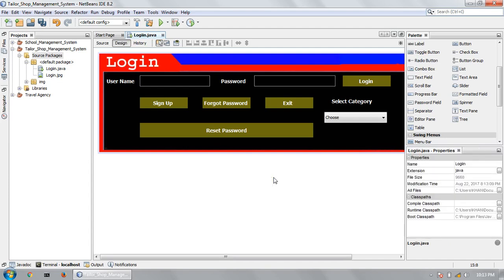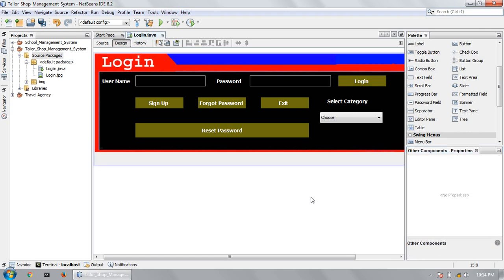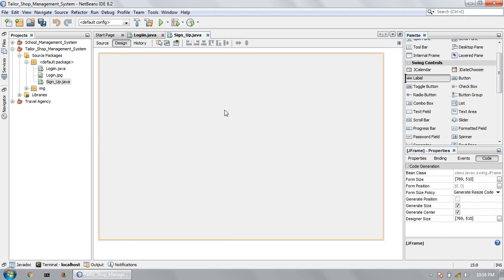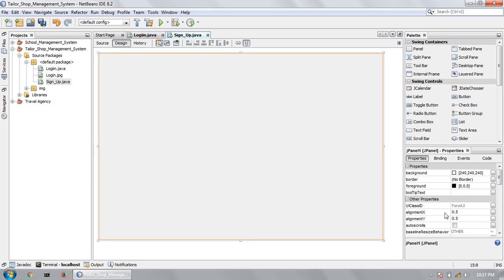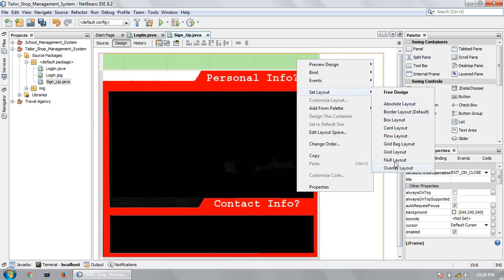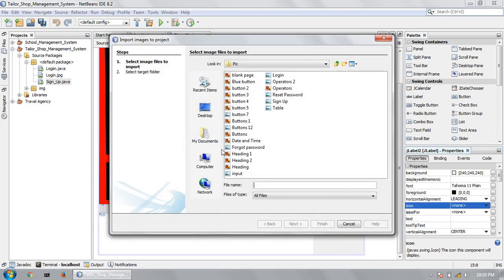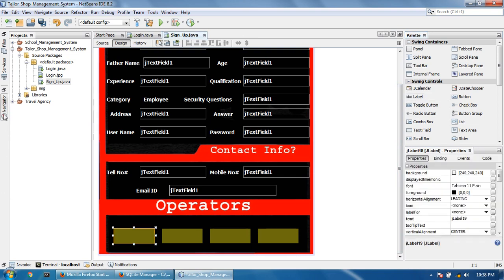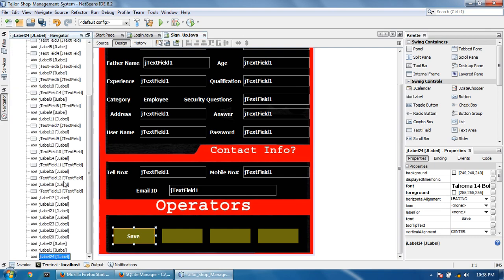2 how to make a tailor shop management system sign up page in java netbeans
how to make a tailor shop management system sign up page in java netbeans